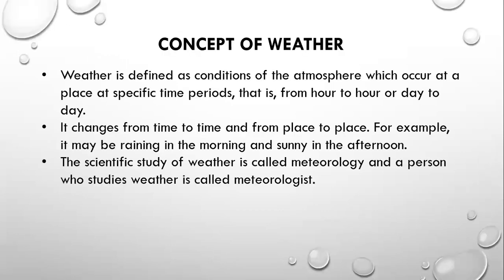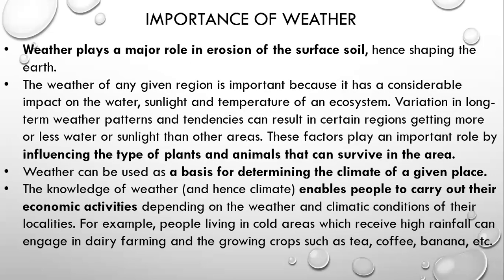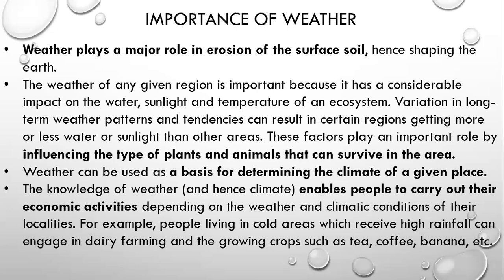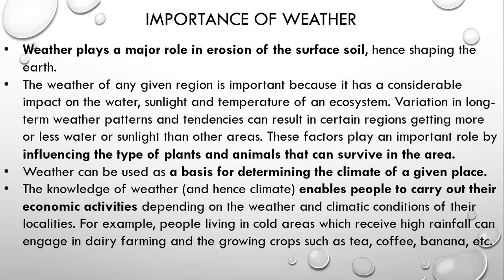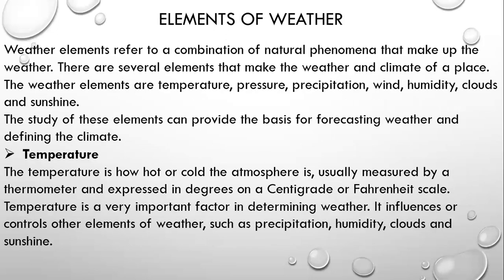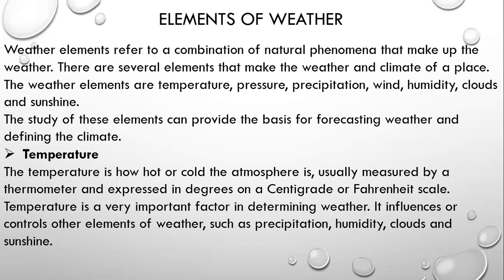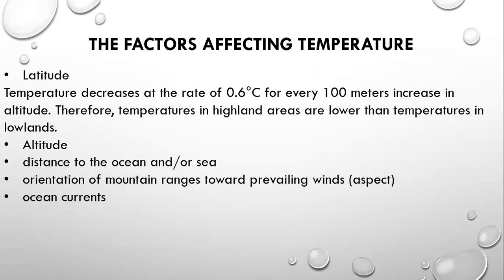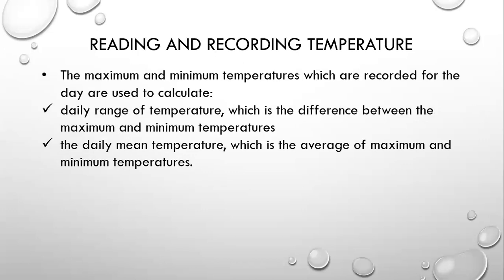Concept Of Weather | Importance of Weather | Elements Of Weather: Temperature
Let's talk about the concept of weather i.e. the meaning of weather,
the importance of weather and then I enlist the elements of weather
such as temperature, pressure, precipitation, wind , humidity, clouds
and sunshine.

Then, I briefly discuss about the temperature: the meaning
 of temperature, instrument and units for measuring temperature.

Lastly, I enlist the factors affecting the temperature , the reading and recording of the temperature daily.